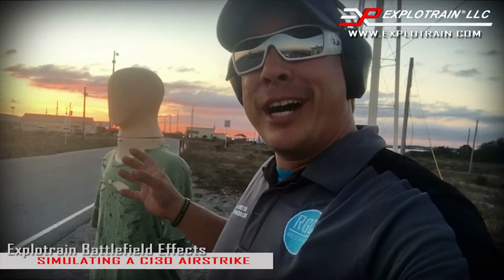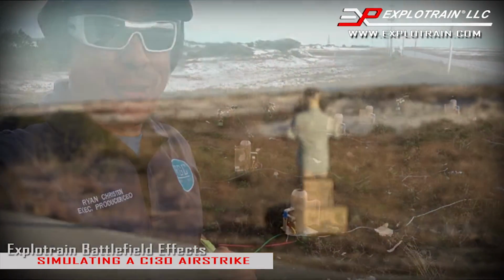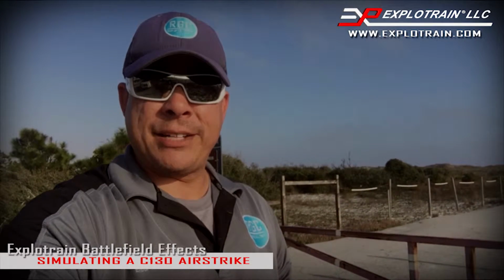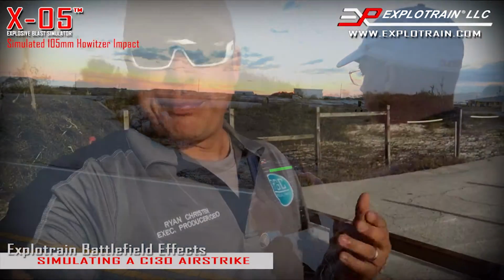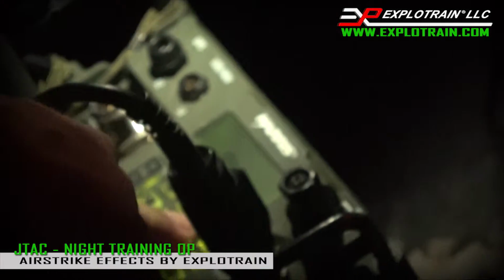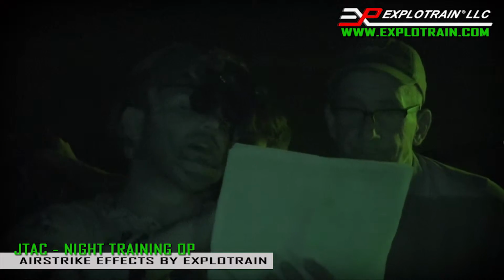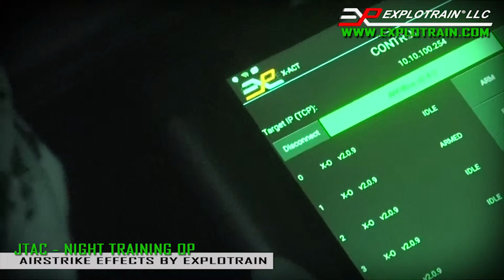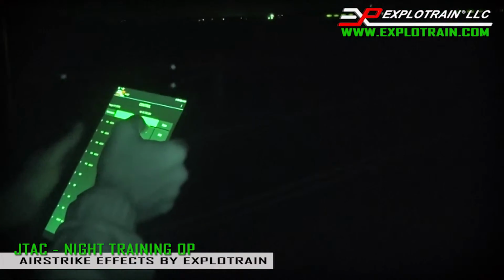JTAC Explotrain Full HD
Explotrain provided battlefield effects to simulate air support for a recent JTAC training exercise on Eglin AFB.